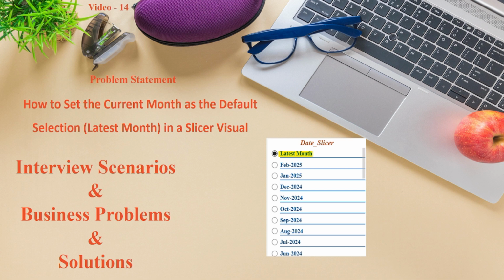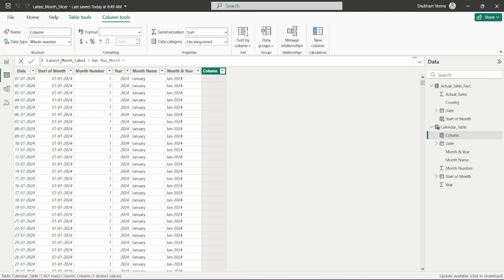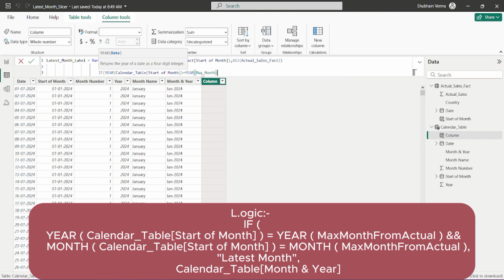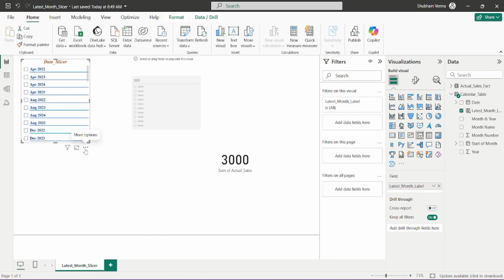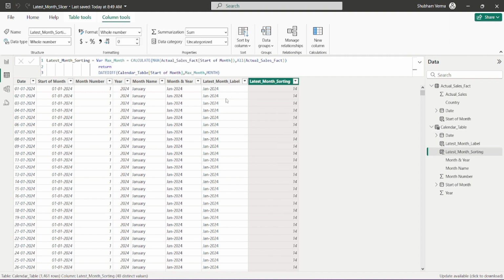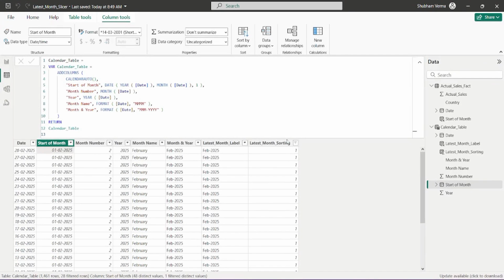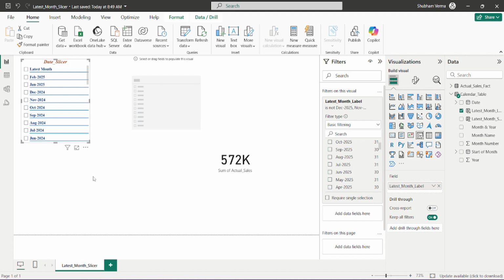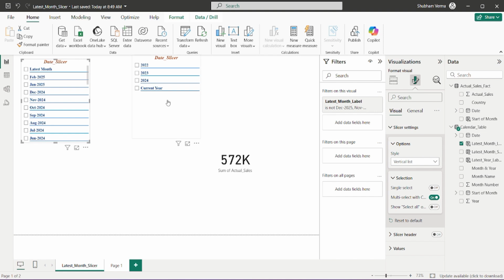To Set Default Slicer of Latest Month